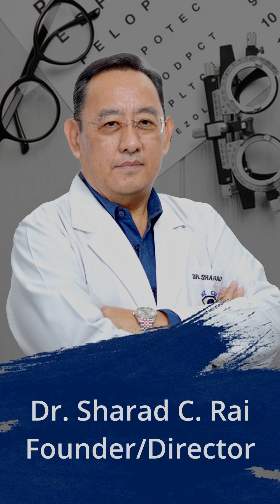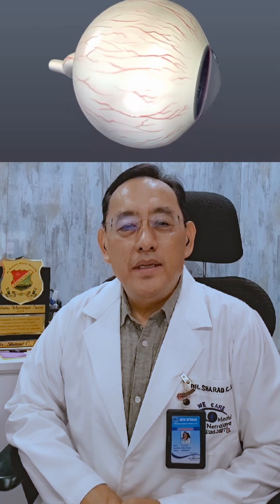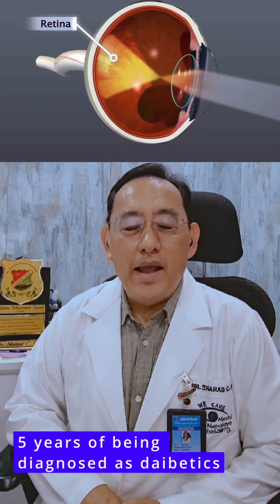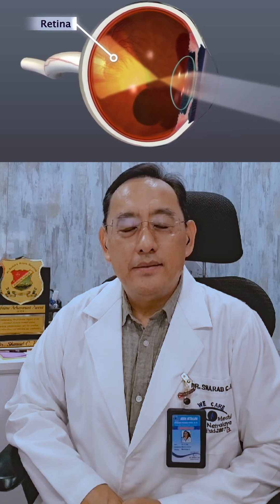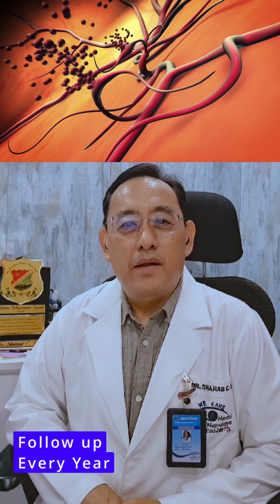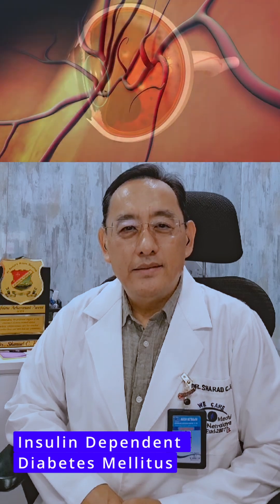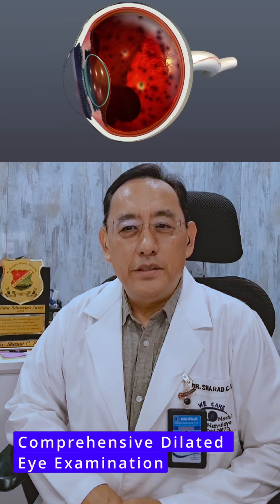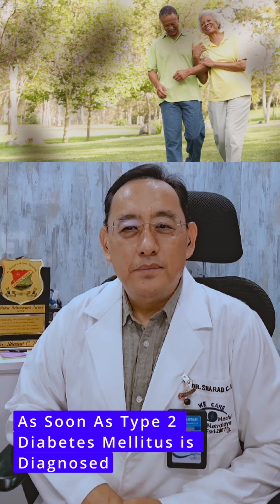Diabetic Eye Care: How Often Should You Get Checked? | Expert Advice from Dr. Sharad C Rai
In this video, Dr. Sharad Chandra Rai, Founder & Medical Director at Mechi Netralaya, shares essential insights on how often diabetic patients should get their eyes checked to prevent vision complications. With over 25 years of experience, Dr. Rai is committed to providing prompt, reliable, and expert ophthalmic care using state-of-the-art technology. Watch this video to learn more about diabetic eye care and how you can safeguard your vision.